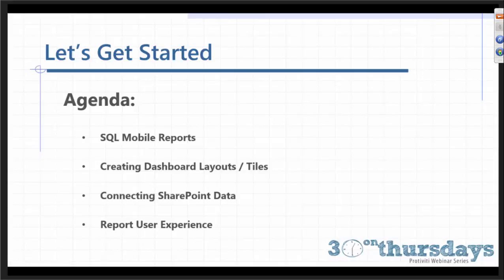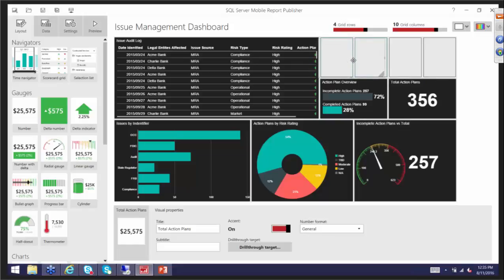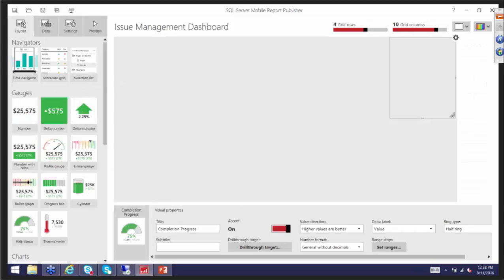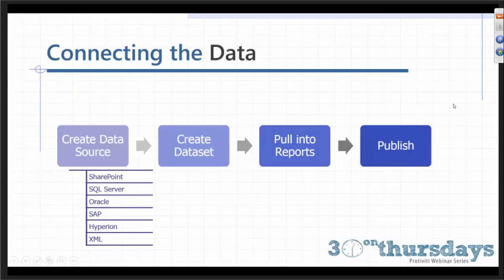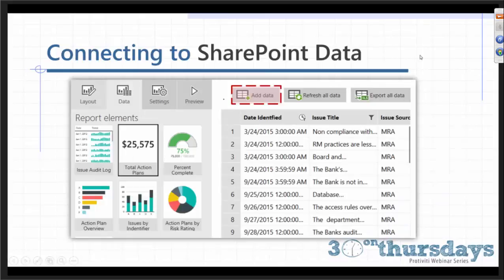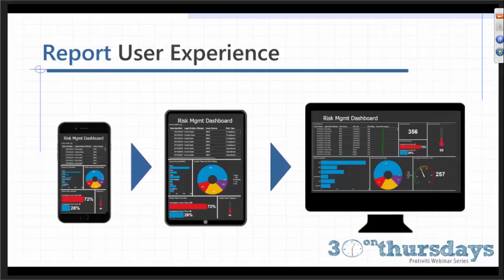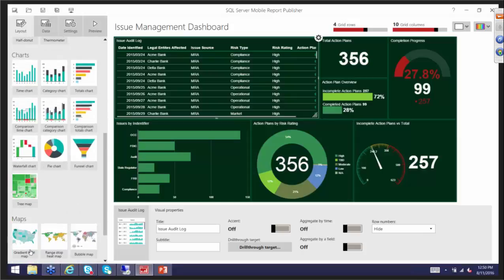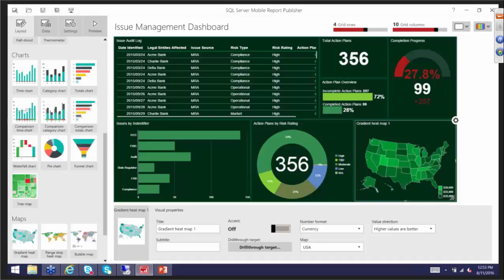SharePoint Tutorial: Creating Mobile SharePoint Dashboards with SQL 2016 Mobile Reports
Creating Mobile SharePoint Dashboards with SQL 2016 Mobile Reports
Presenters: Michael Mask & Michael Essling, Protiviti